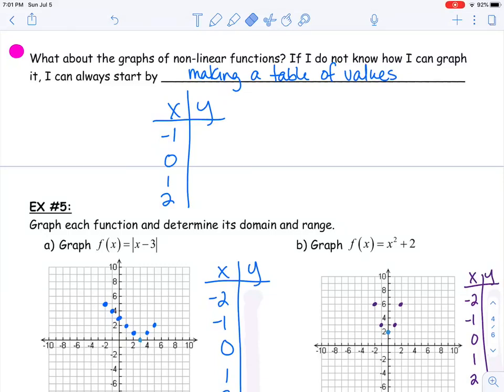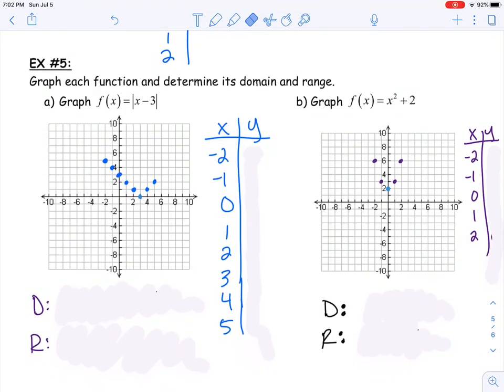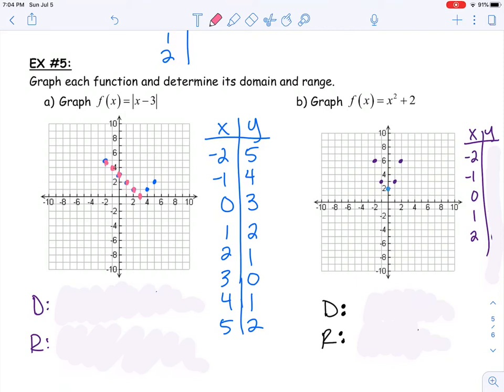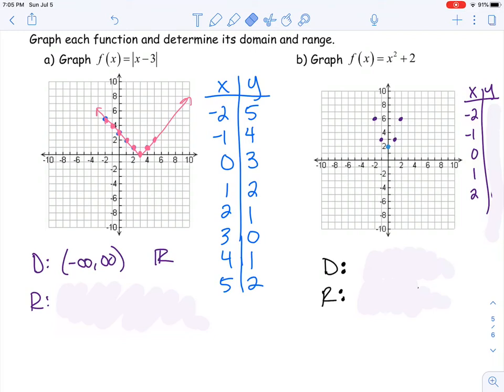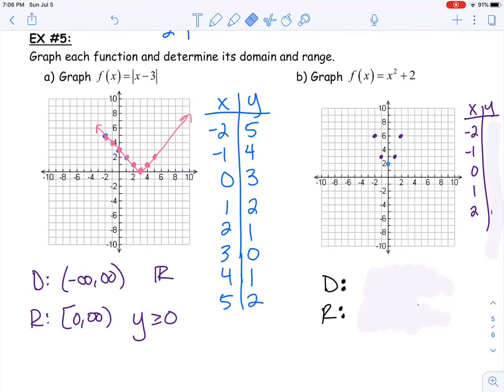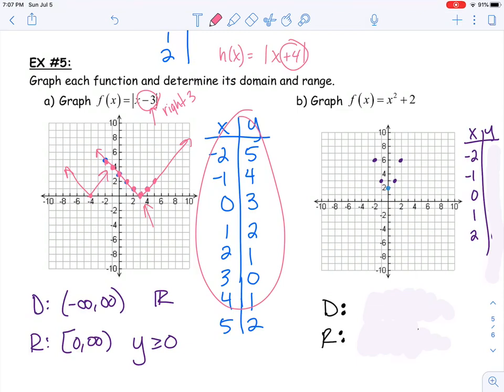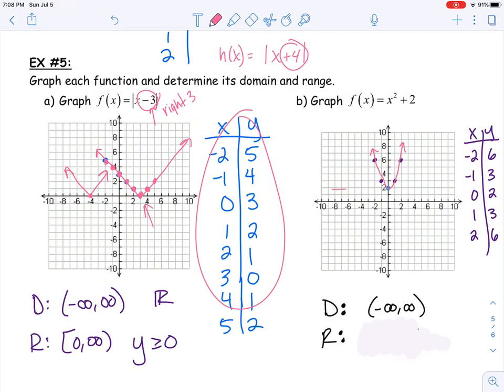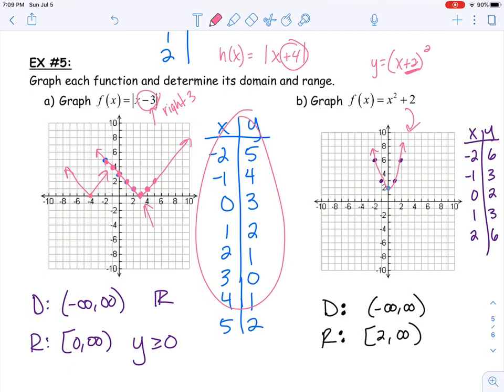MAT121 7.3 ex5 Graphs of Functions VIDEO